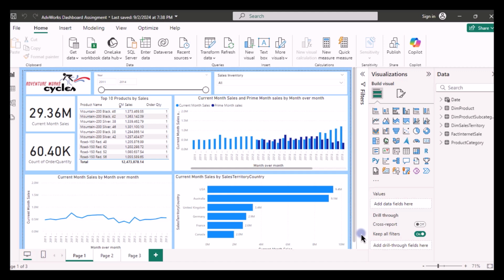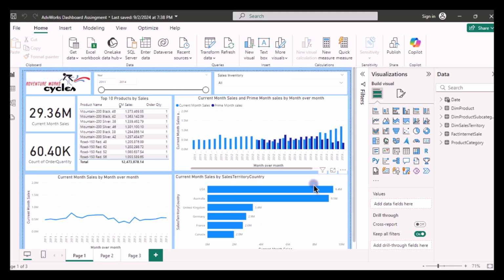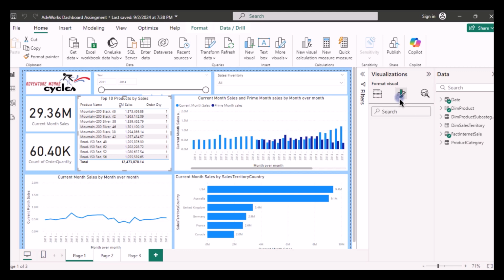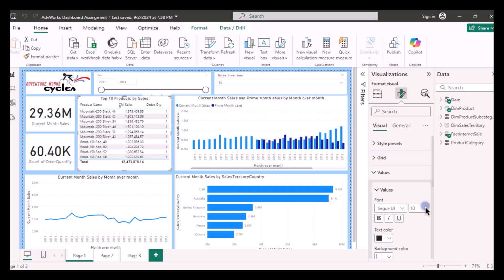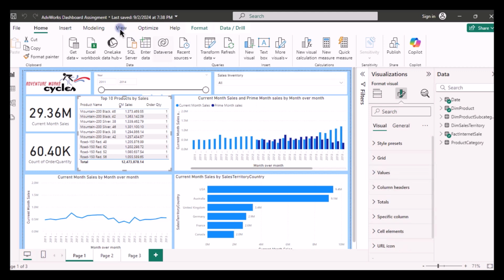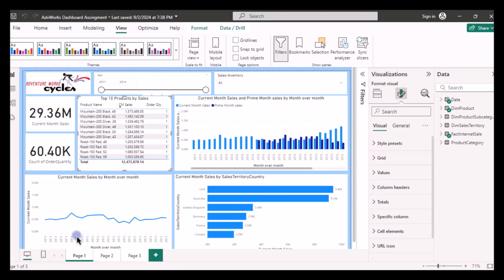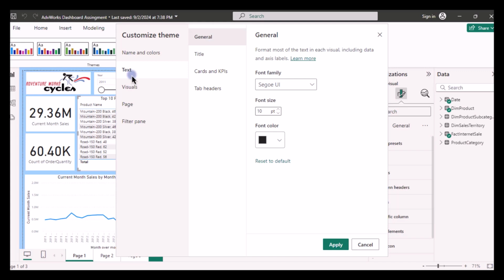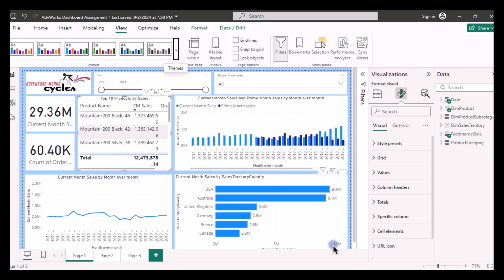Increase text size for all visual & pages | Microsoft Power BI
To enhance readability and ensure a consistent visual experience in Power BI reports, increasing the text size across all visuals and pages is a crucial step. You can adjust the text size for individual elements like titles, data labels, and legends by selecting a visual, navigating to the *Format* pane, and modifying the font size settings under the relevant sections. For page-wide adjustments, you can also apply a larger theme or customize the *Page Size* to suit your needs. Additionally, using the *Report Theme* feature allows you to set global text size preferences across all visuals, ensuring that your report is not only visually appealing but also easy to interpret for all viewers.

✔️ Visual-Level Text Customization by increasing text size for titles, labels, and legends through the Format pane.
✔️ Page-Wide Adjustments by applying a larger theme or modifying Page Size to increase text across all visuals.
✔️ Global Font Settings via Report Theme by using Report Theme to set larger text sizes consistently across the entire report.
✔️ Custom Font Sizes by adjusting specific visual elements like axes, tooltips, and headers for better readability.
✔️ Improved Accessibility by ensuring larger text sizes make reports more accessible to users with visual impairments.
✔️ Enhanced User Experience by offering clearer, more readable content, improving the overall user experience.

 Visual-Level Text Customization, Page-Wide Adjustments, Global Font Settings, Custom Font Sizes, Improved Accessibility, Enhanced User Experience. text Formatting Consistency, Report-Wide Font Application, Power BI Themes